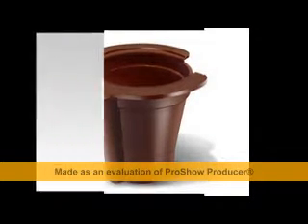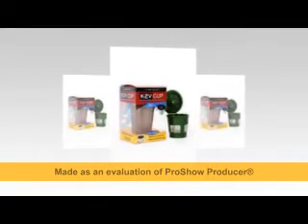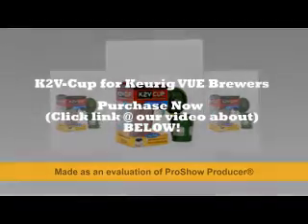K2V Cup for Keurig VUE Brewers Review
last week, i was bought this product, see my review about k2v